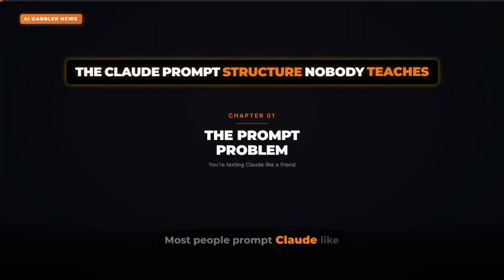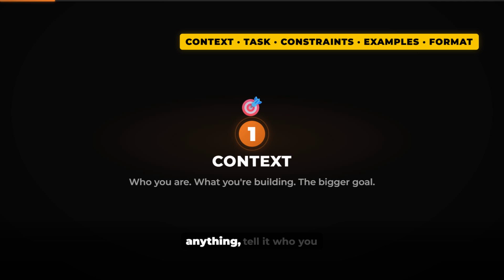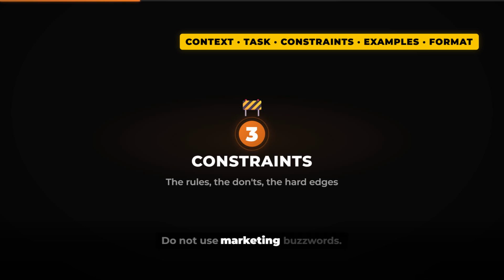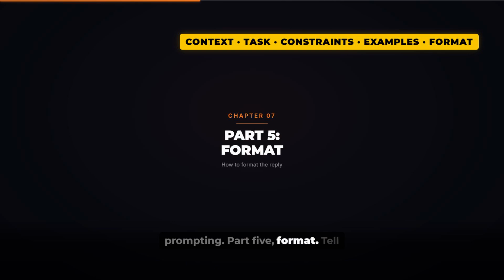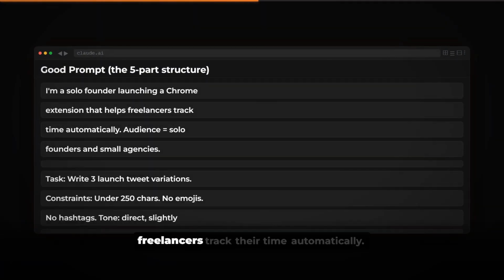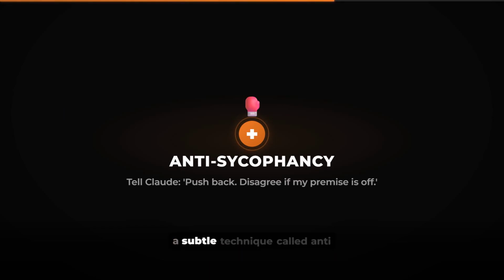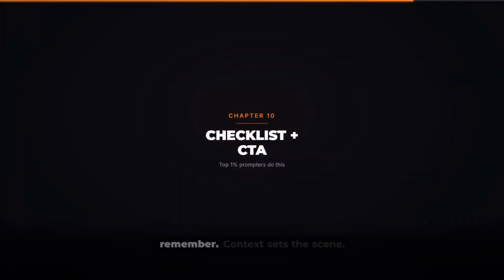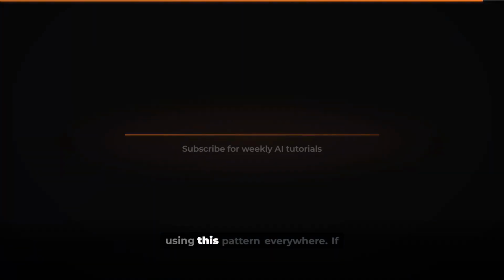The Claude Prompt Structure Nobody Teaches (Top 1% Technique)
Most people prompt Claude like texting a friend. There's a 5-part structure the top 1% use: Context → Task → Constraints → Examples → Format. Plus reasoning instructions + anti-sycophancy tricks. This is the pattern that turns generic output into surgical output.